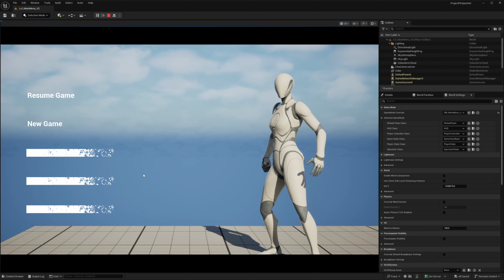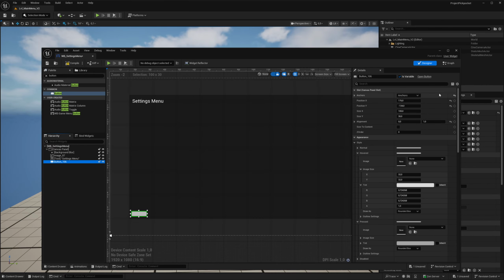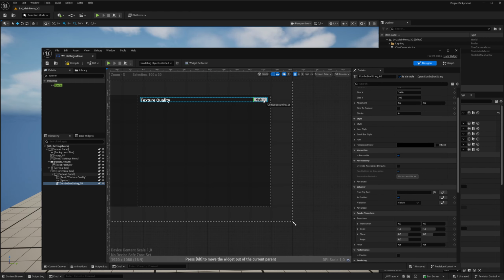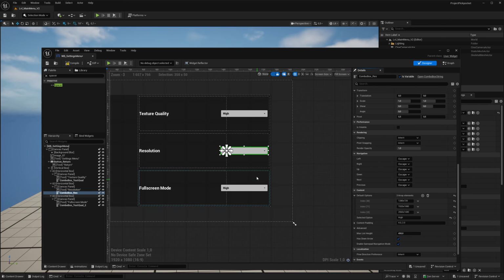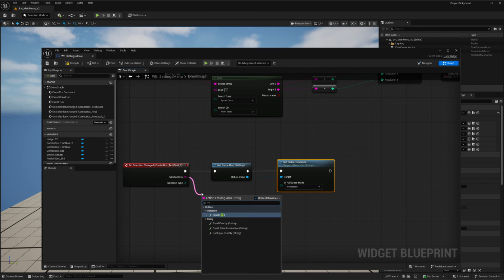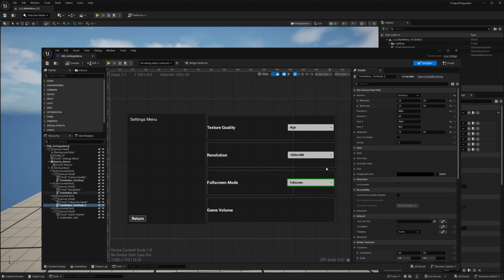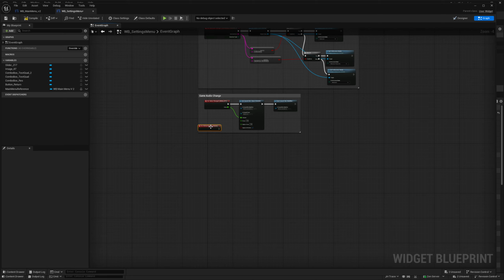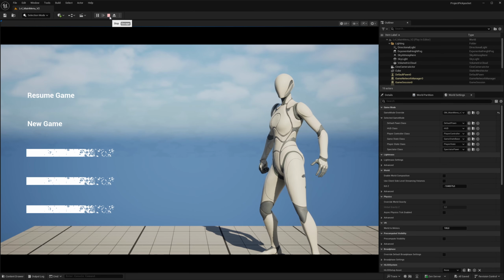3D Platformer Tutorial in UE5 - Episode 28 - Settings Menu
Hey All, this video I will be going over creating a settings menu. and correctly showing how to switch between menu sets

Timestamps:
00:00 - Intro
01:45 - Settings Menu Creation
15:48 - Settings Menu Code